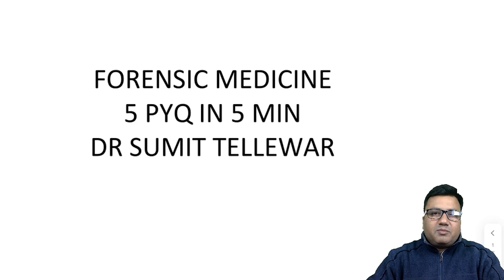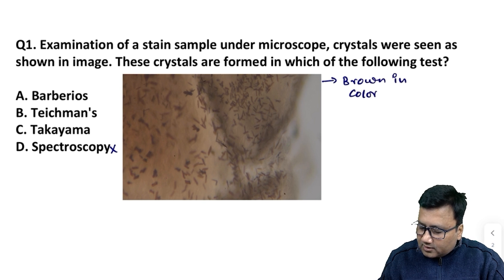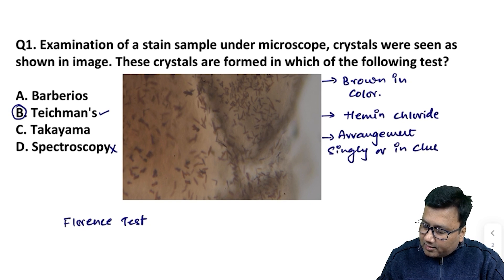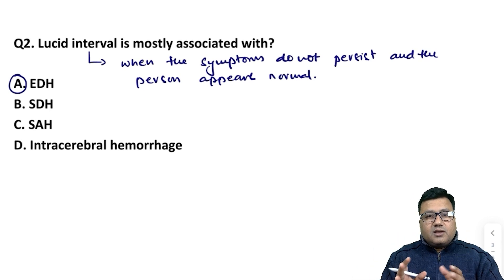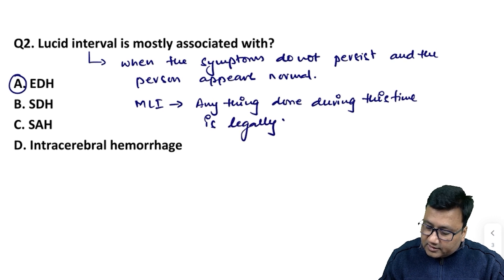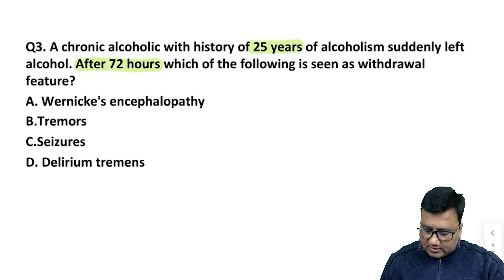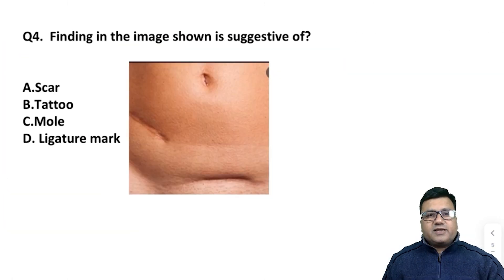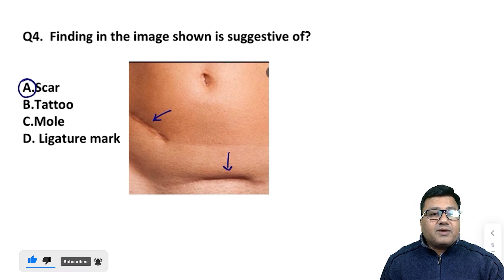5 MCQ's in 5 Minutes | EP - 02 By Dr. Sumit Tellewar | FMT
Welcome to Unknowndilemma - Your Trusted Source for Medical Knowledge!

🩺 About Us:

At Unknowndilemma  we are passionate about bringing you the latest and most accurate information in the world of medicine and healthcare. Our mission is to educate, empower, and inspire aspiring medical professionals, patients, and curious minds alike.

👩‍⚕️ What You'll Find Here:

Medical Education: In-depth explanations of medical concepts, diseases, and treatments to help students and healthcare enthusiasts expand their knowledge.
Health Tips: Practical advice on maintaining a healthy lifestyle, preventing illness, and managing common health concerns.
Patient Stories: Real-life stories of resilience, recovery, and journeys through healthcare challenges.
Expert Interviews: Engaging conversations with experienced healthcare professionals, researchers, and specialists.
Medical News: Stay up-to-date with the latest breakthroughs, studies, and medical advancements.

Join our growing community of medical students, healthcare practitioners, and health-conscious individuals who are dedicated to staying informed and making a positive impact on the world of medicine.

Thank you for choosing Unknowndilemma  as your trusted medical resource. Together, we can foster a healthier and more informed world.